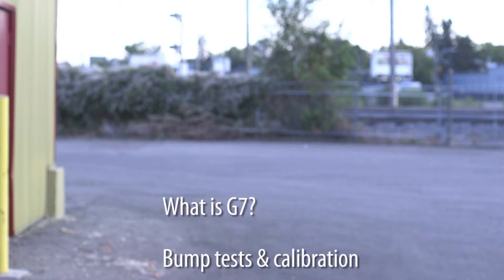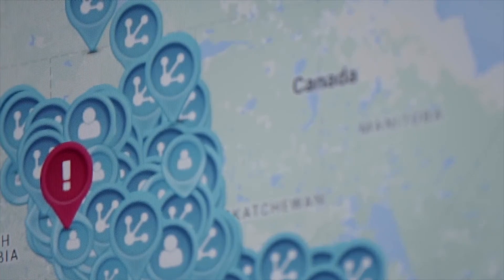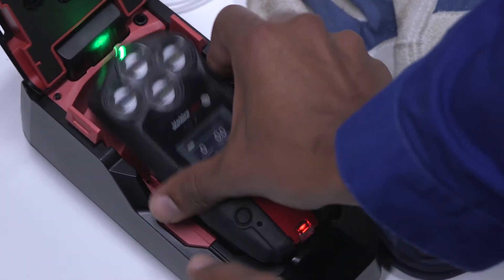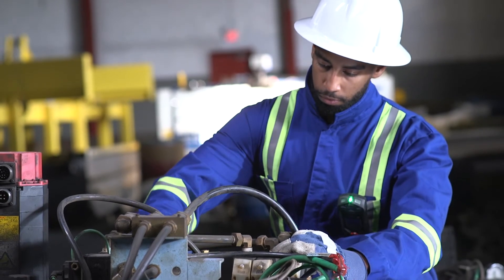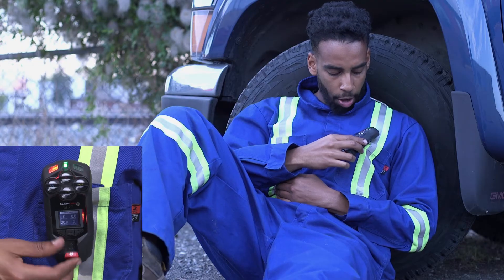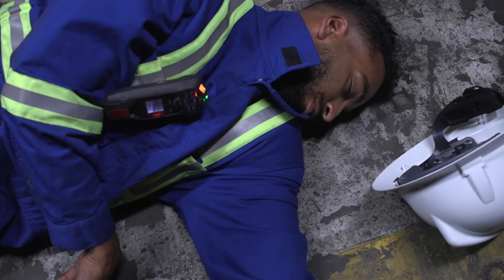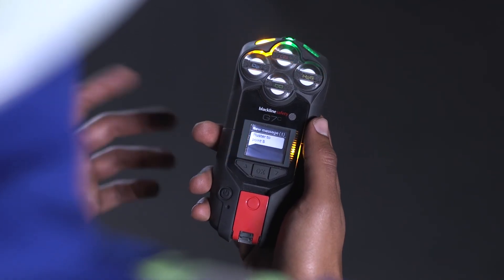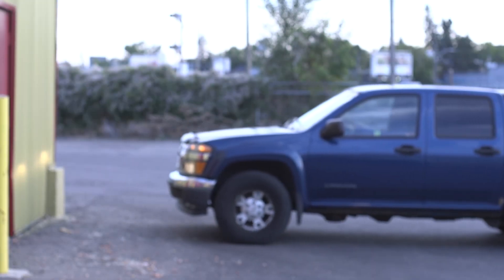G7 Training Video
North America (24 hours):
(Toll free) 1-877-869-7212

United Kingdom (8am - 5pm GMT):
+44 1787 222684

G7x is a portable, employee-worn safety monitoring device that alerts live monitoring personnel of a safety incident. Features include fall detection, no-motion (man down) detection, employee check-in, gas detection and an SOS latch.

The topics covered in this video include:
- What is G7?
- Bump tests and calibration
- Before starting your shift
- Starting your shift
- Gas detection
- Requesting help
- Yellow pending alarms
- Yellow warning alarms
- Ending your shift